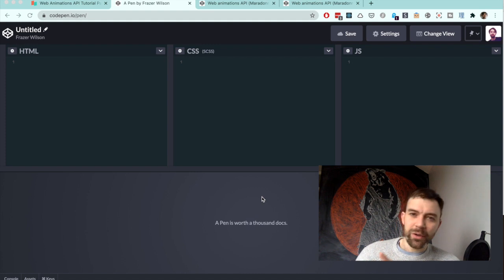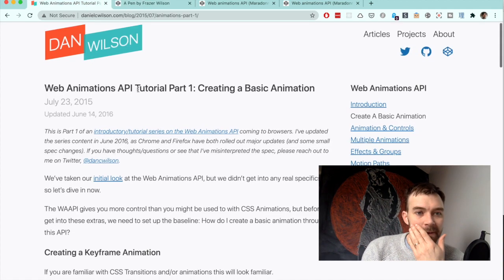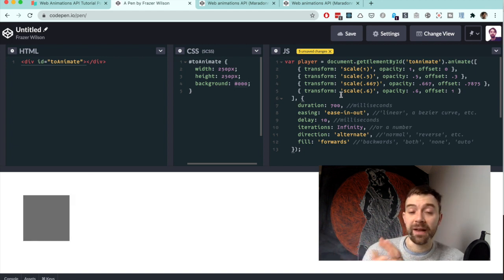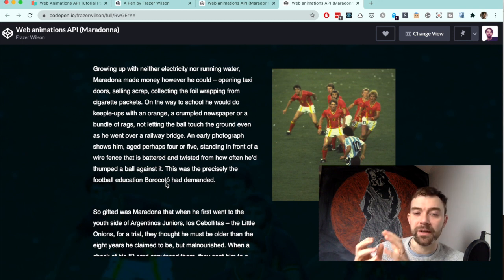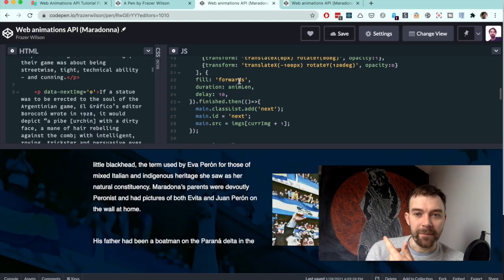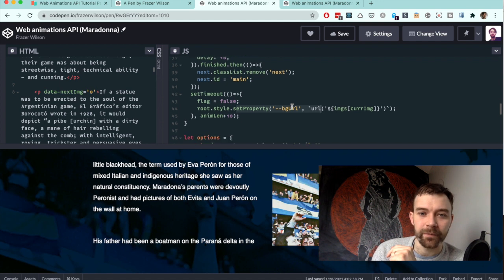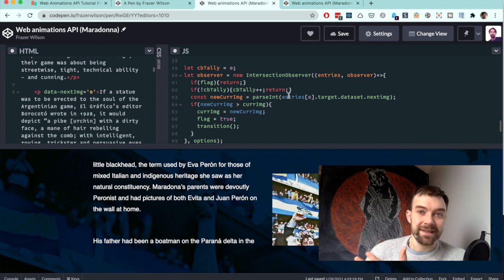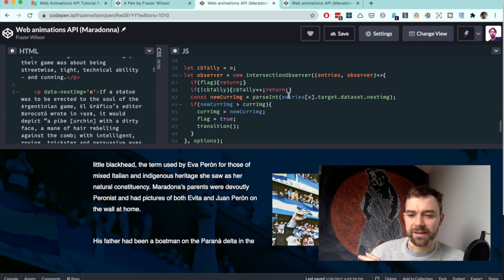Web animations API - a little more JS in your animations?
A little look at the web animations api, which lets you add some CSS animations without needing to anywhere near CSS! What is it? are there any benefits and downsides? lets find out.